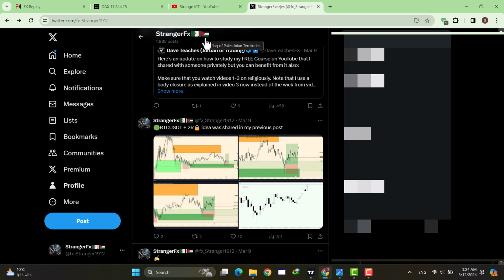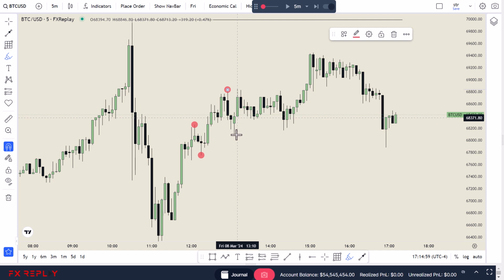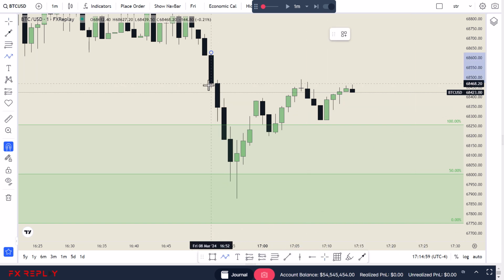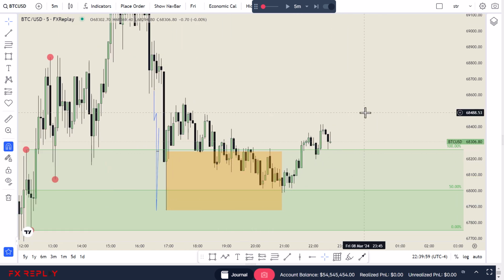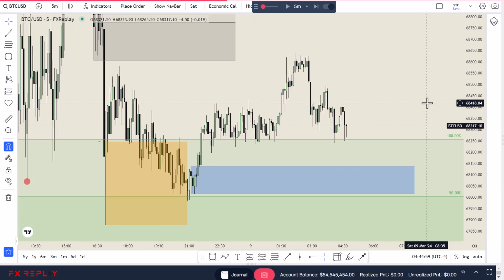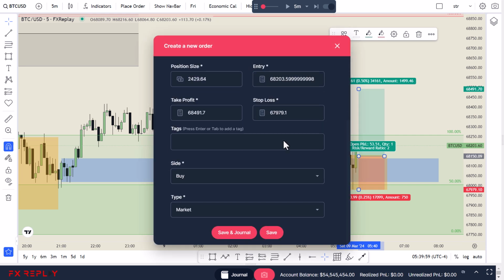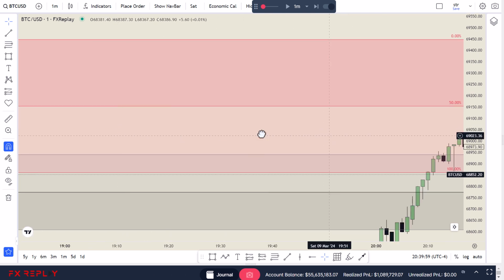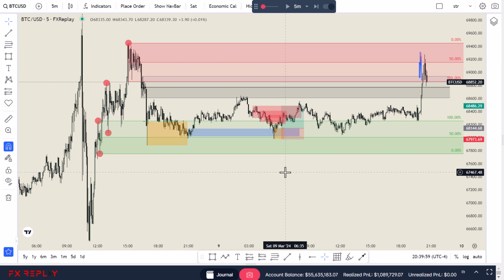Advanced Market Structure - Putting Everything Together in One Video